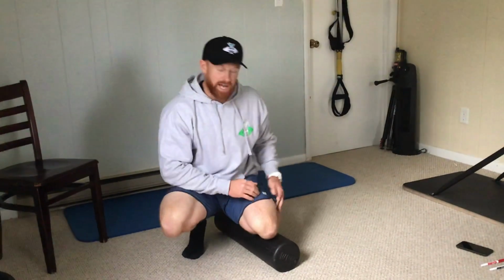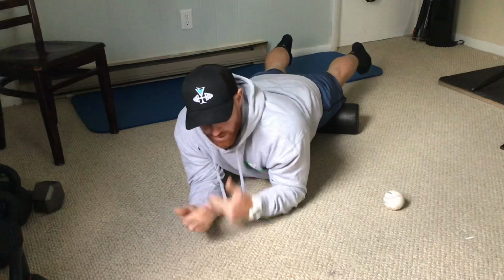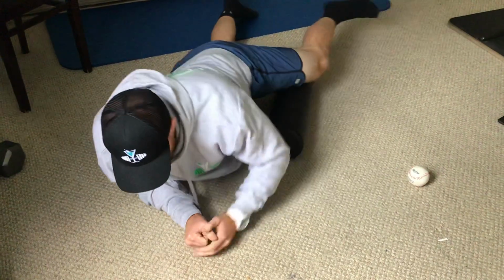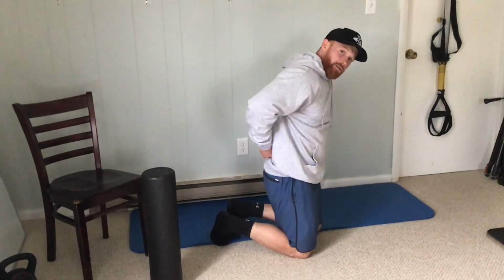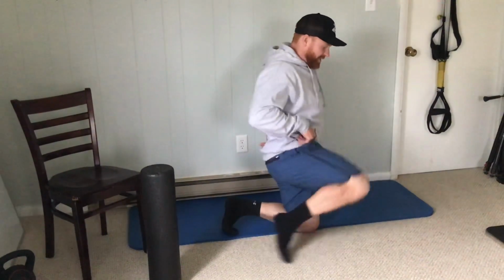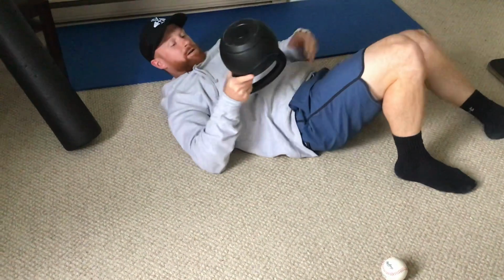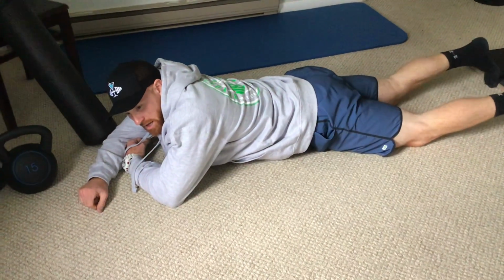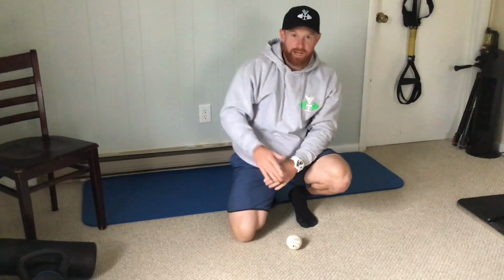SMR for quads, IT bands, PSOAS release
For those of you who suffer from low pain, the PSOAS muscle is always a sneaky adversary. Skip to about 4 minutes in for more details on the release